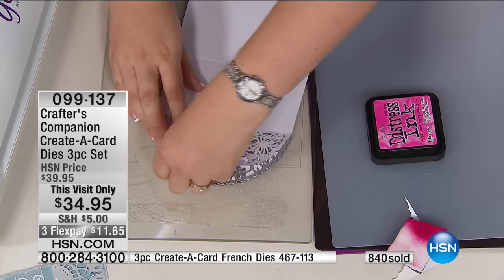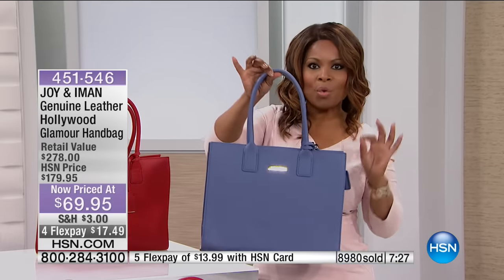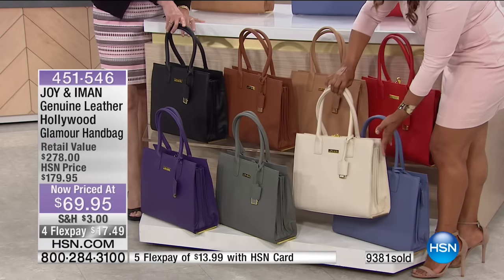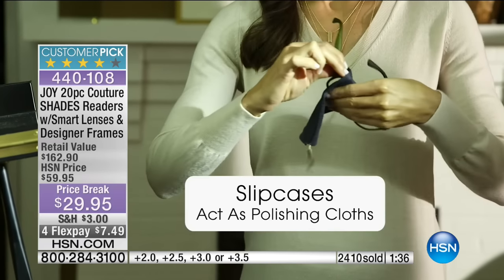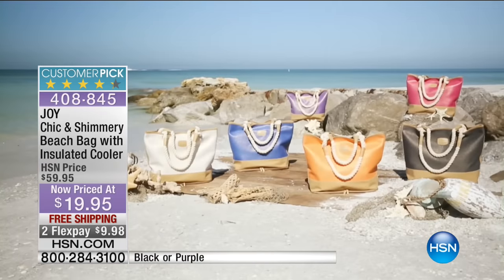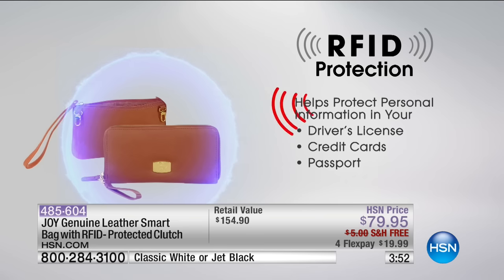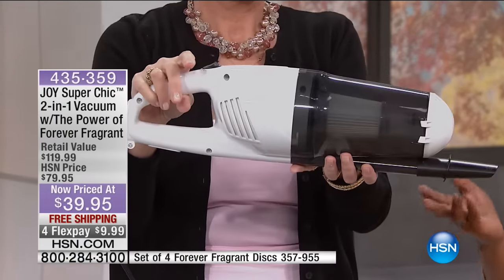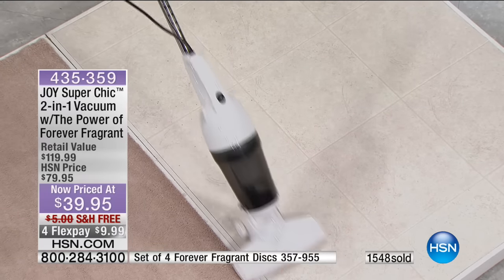HSN | Joyful Discoveries by Joy Mangano 08.30.2016 - 02 PM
Face everyday challenges with innovative products that make a real difference.